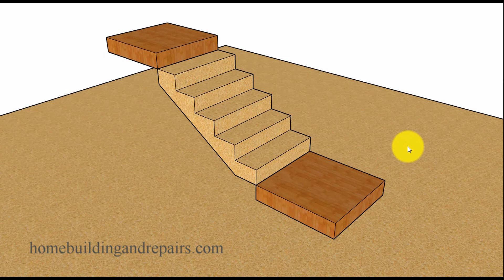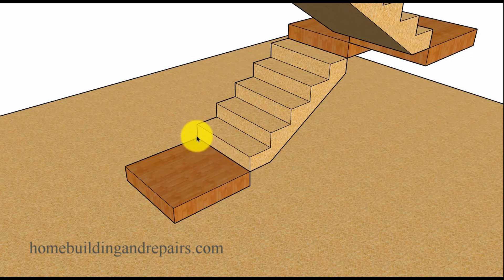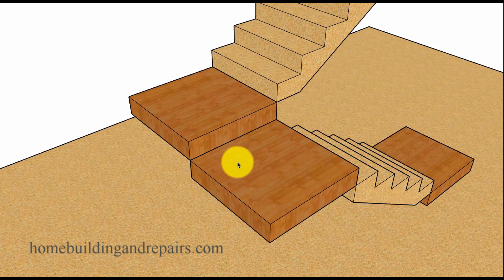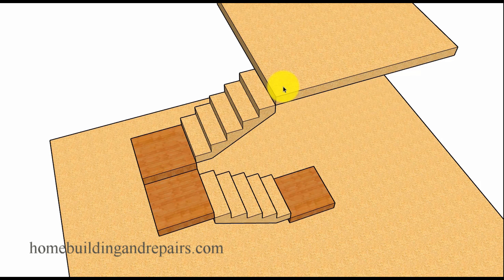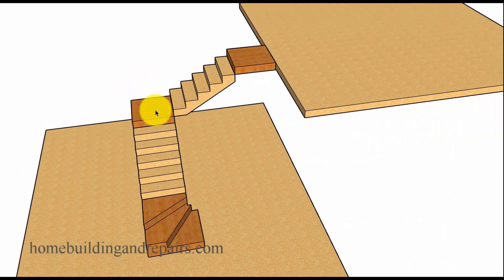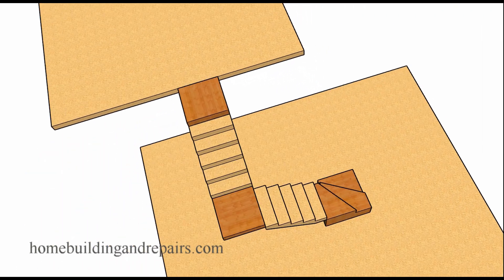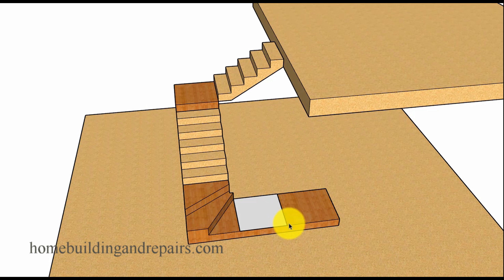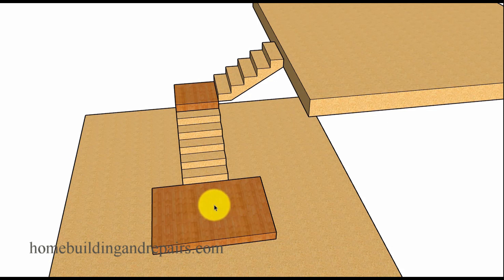Can Winder Steps Be Referred To As A Landing - Building Code Interpretations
Click on this link if you're interested in learning more about stair building. According to popular stair building code books, a landing needs to be a flat surface and have a minimum dimension or measurement of not less than 36" x 36" and for public stairways it might be 44" x 44", but it needs to be flat.